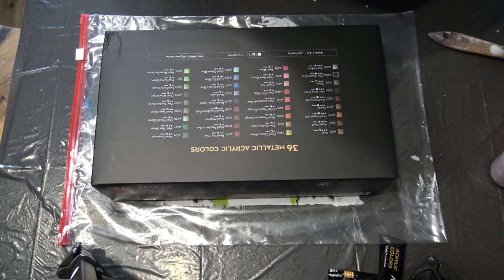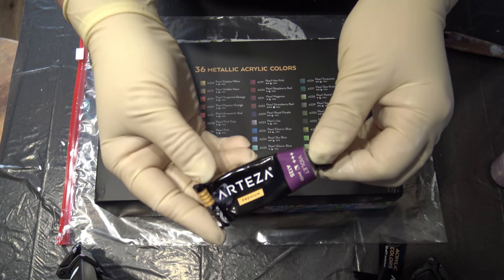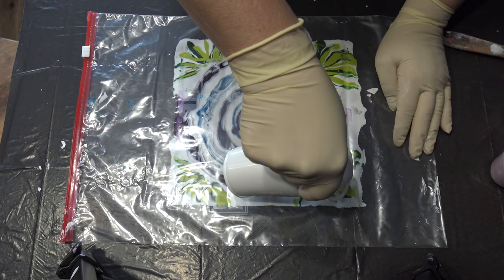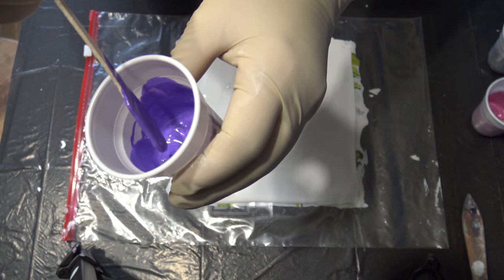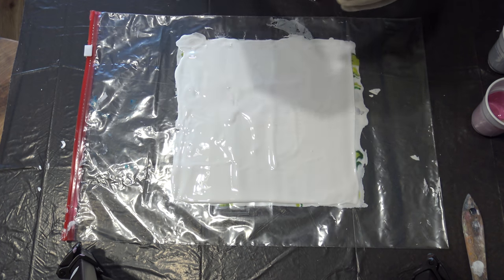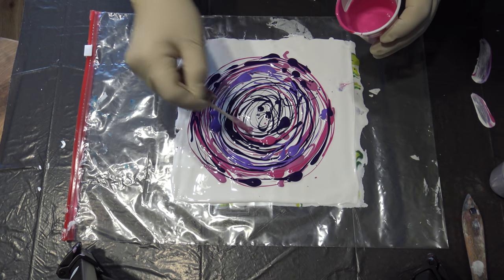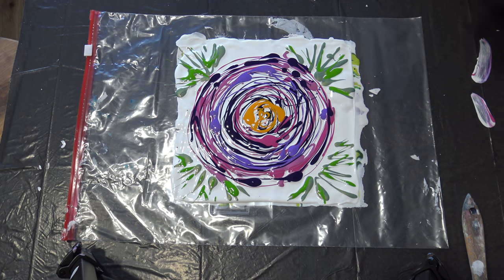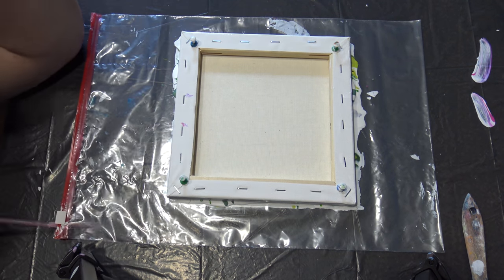(99) Dip on blown up surface with Arteza metallic paints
Maybe I was too optimistic with this dip on blown up surface...Lol.
I thought that it would be easier to lift the canvas, but I was wrong.
But still love color combo and how this Arteza metallic looks. They mix so nice and smooth and their pearlescent look is just gorgeous. I also use Arteza canvas and I can say that it's good quality. I must say again, that I love Arteza paints so much and the metallic are awesome too, so I will definitely play with them again.

When you use those links to Arteza to order their art supplies I get a small commission to help me make videos for you all at no extra cost to you.

Colors:
- indian yellow
- yellow green
- pearl olive green
- violet
- pearl royal purple
- magenta light
- pearl magenta
- titanium white

All my paints are mixed with acrylic primer in 1:1 ratio.